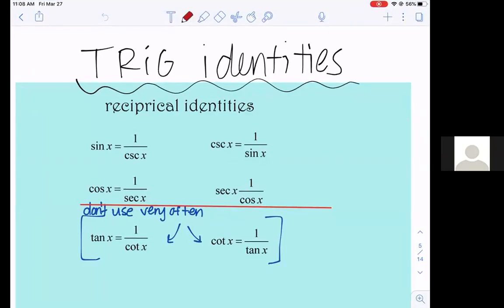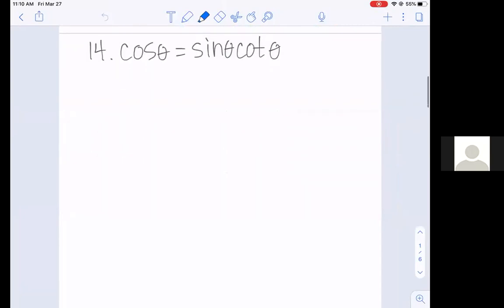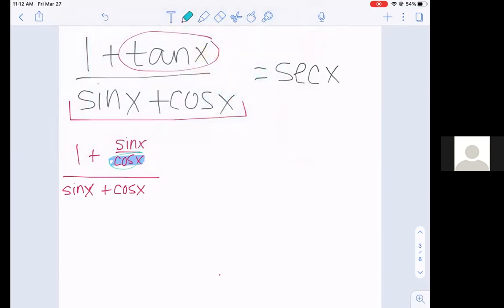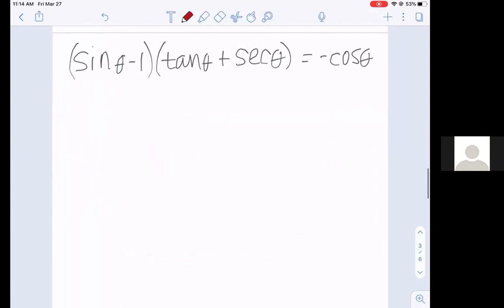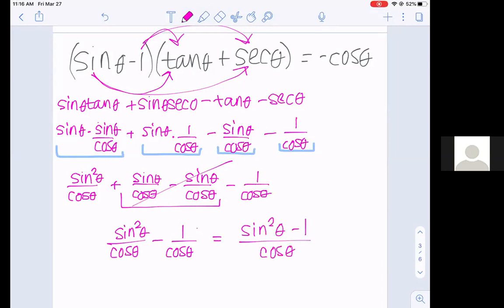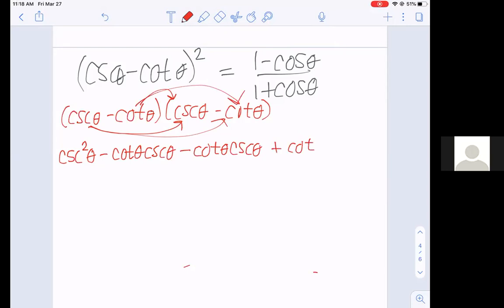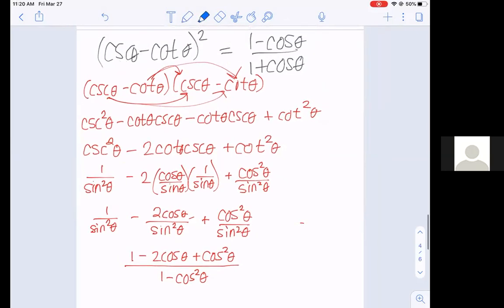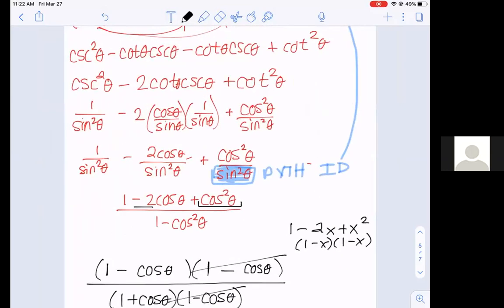Verifying Trig ID's Review